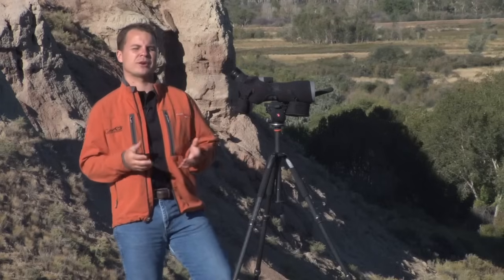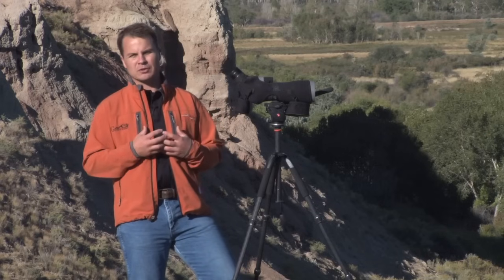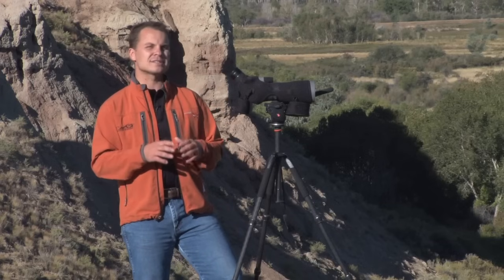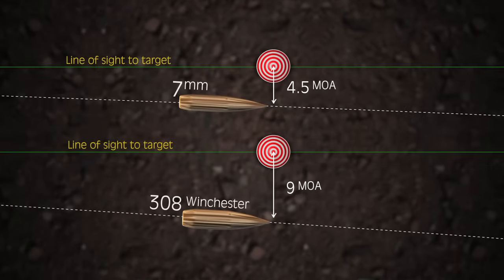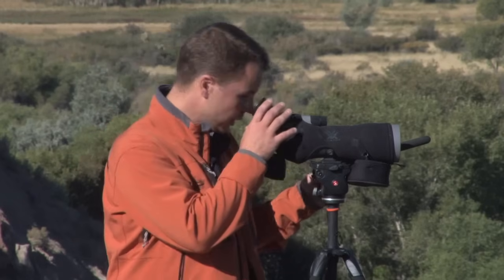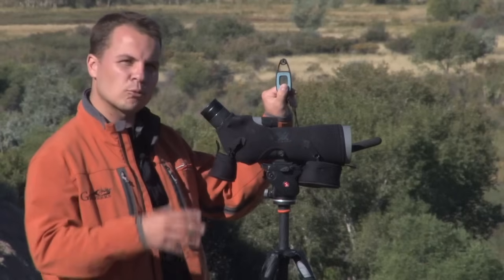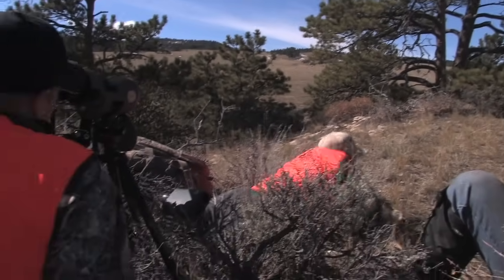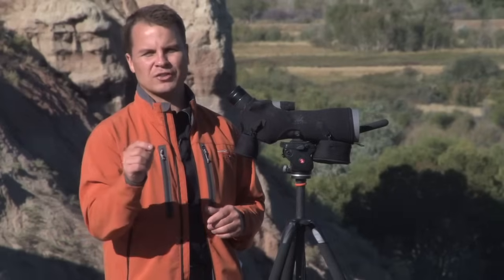Determining Wind Speed and Direction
The various techniques you can employ to confidently dope the wind at any point between you and your target.